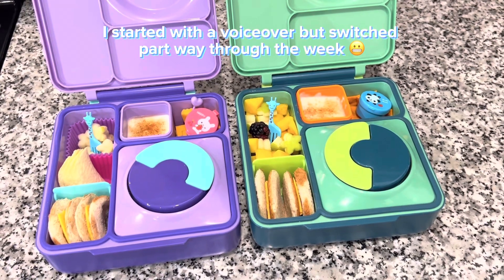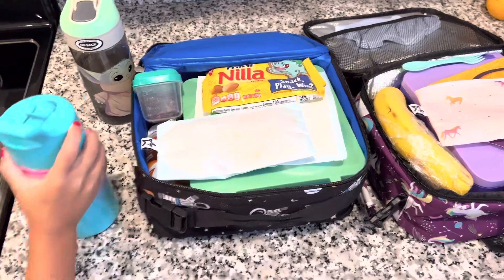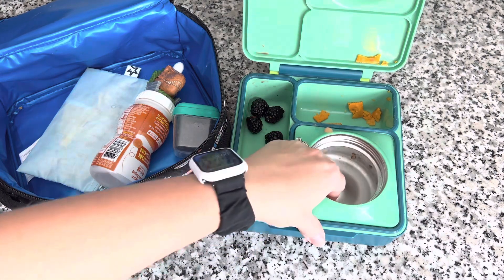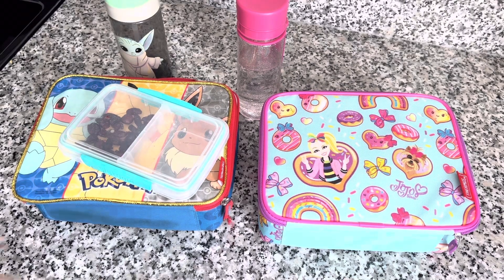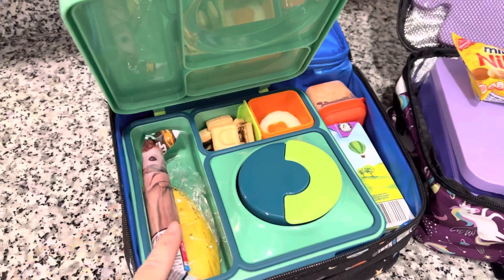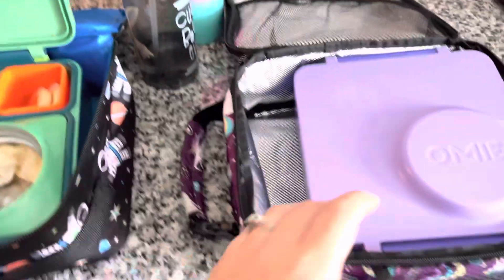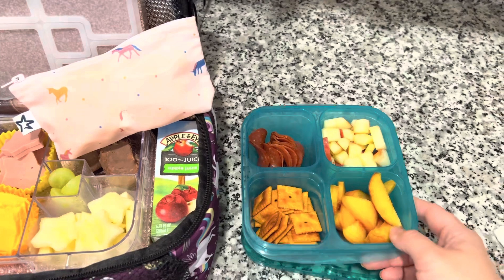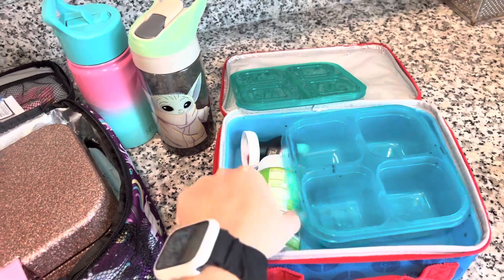A Week of School Lunches // Back to School // Lunchbox Ideas // Bento Lunch Box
Thanks for clicking on todays video , I hope you enjoy seeing affordable lunch items for your kiddos this school year ✏️

Link for all lunch items 👇🏽

✨ Pink Sparkly Munchbox ✨